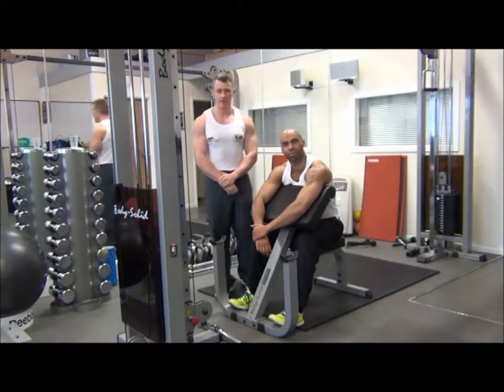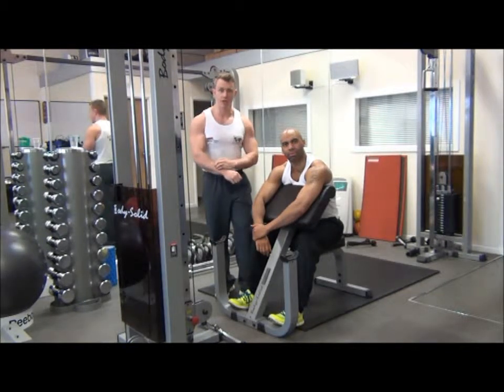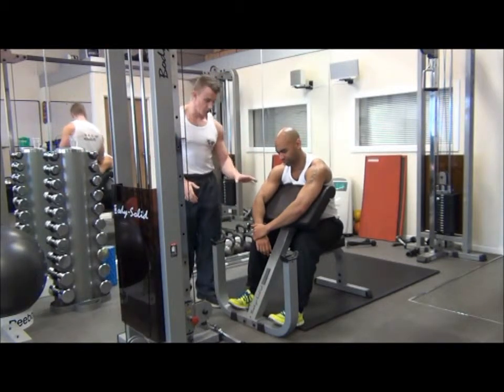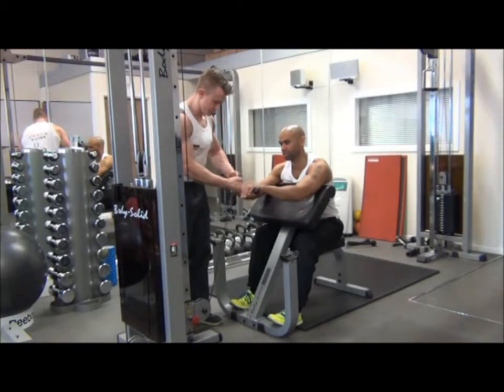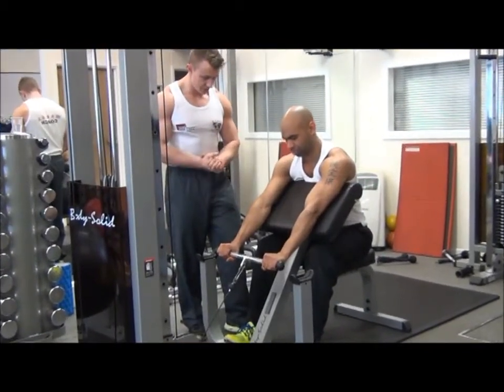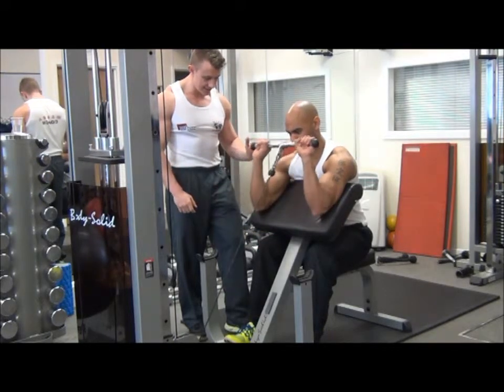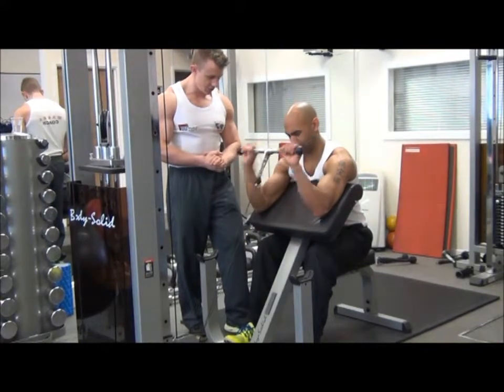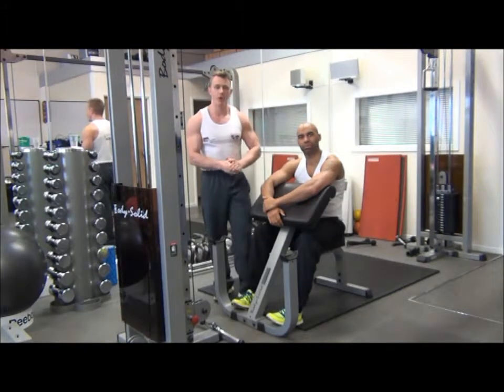Reverse Grip Cable Preacher Curls